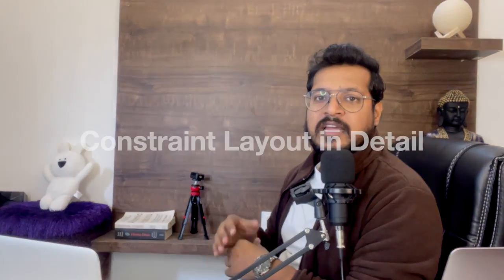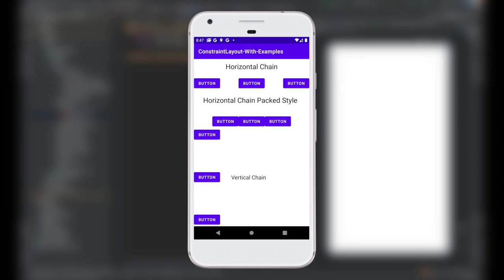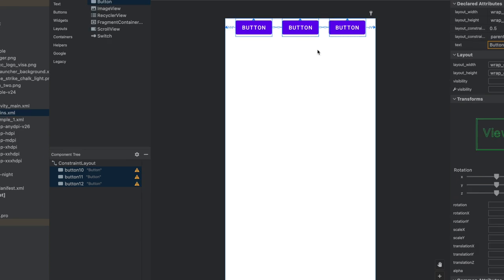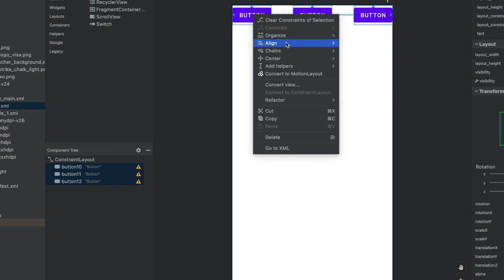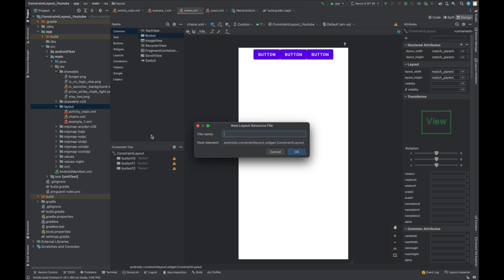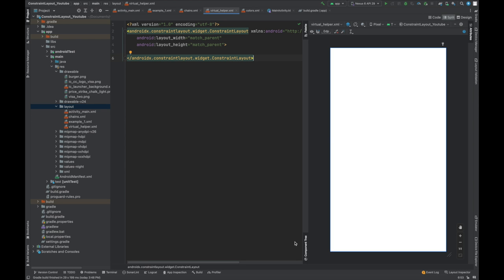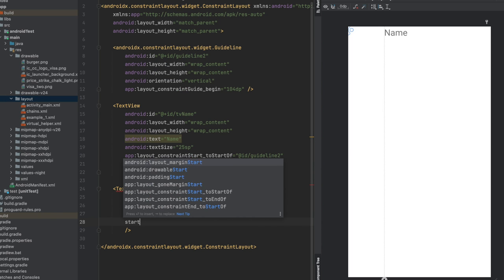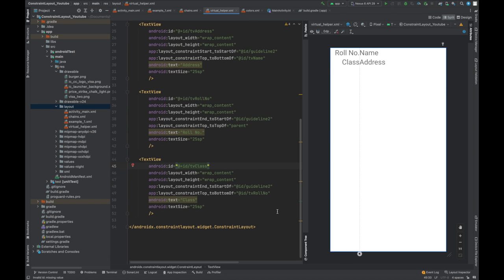Mastering Constraint Layout in Android | Chains | Guidelines | A Step-by-Step Tutorial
Hi Everyone, I'm Puneet Grover Welcome to CodingWithPuneet

Take your development to the next level with this video on "Title" in Android using Kotlin language.

In this video, you will learn how to use Constraint Layout in Android to build dynamic, responsive layouts.
Constraint Layout is a powerful tool for Android UI development that allows you to easily create complex layouts using constraints.

This tutorial will cover mainly Chains and Guidelines in Constraint Layout and how to use it in Android Studio. By the end of this video, you will have a solid understanding of how to use Chains and Guidelines in Constraint Layout to create beautiful, functional layouts in your Android apps.

Whether you're a beginner or an experienced developer, this tutorial will help you master Constraint Layout and take your Android UI design skills to the next level

Queries Solved

Constraint Layout
ConstraintLayout
Constraint Layout in Android
Mastering Constraint Layouts
Chains in Constraint Layout
Guidelines in Constraint Layout
Constraint Layout Step by Step guide for beginners
Constraint Layout for beginners
Android Studio
Android Responsive Design
Android Responsive UI
Puneet Grover
CodingWithPuneet
Constraint Layout by Puneet
Constraint Layout by Puneet Grover